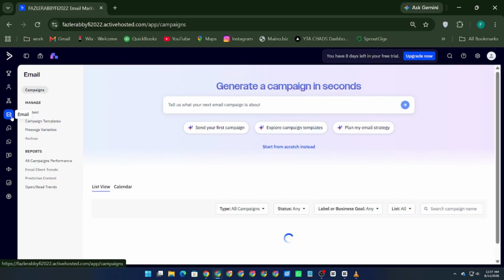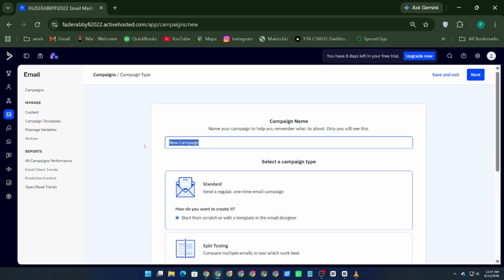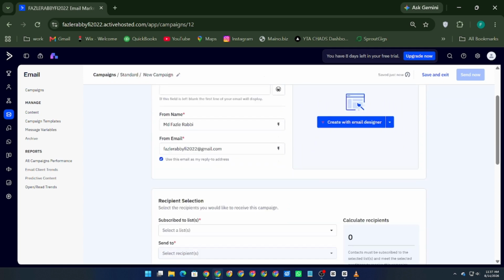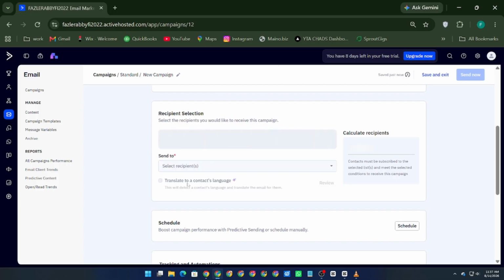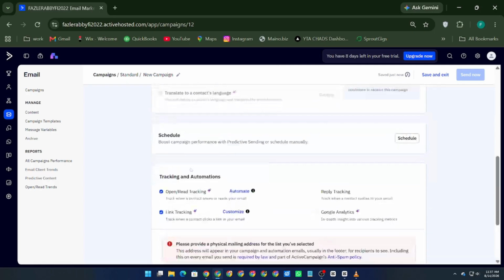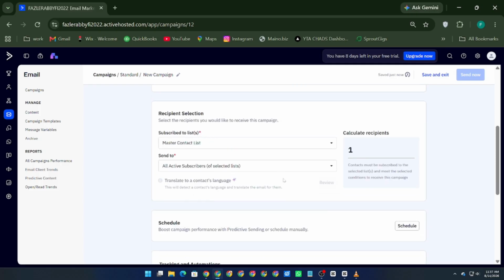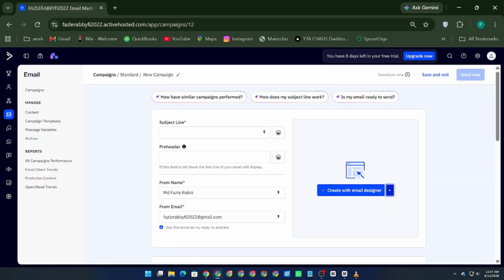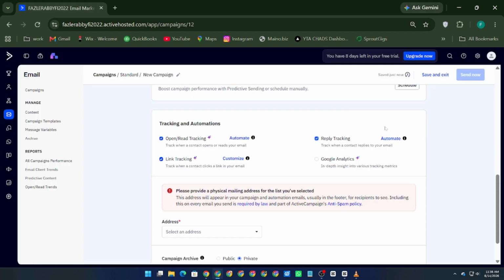How to Send an ActiveCampaign Newsletter (2026) Full Guide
Learn how to send an ActiveCampaign newsletter with this complete step-by-step guide. In this tutorial, you'll discover how to create a newsletter, design your email, select your contact list, personalize your content, preview your message, and schedule or send it to your subscribers. Whether you're a beginner, marketer, or business owner, this guide will help you send professional newsletters using ActiveCampaign.